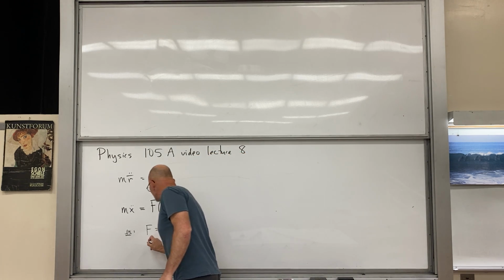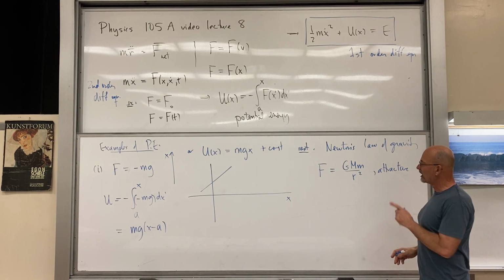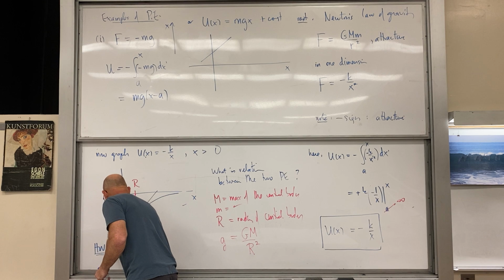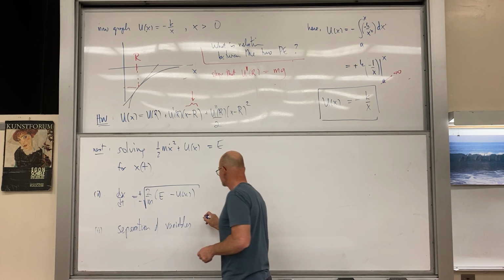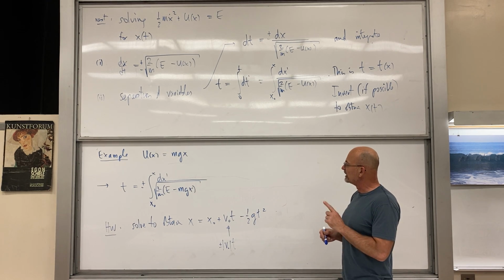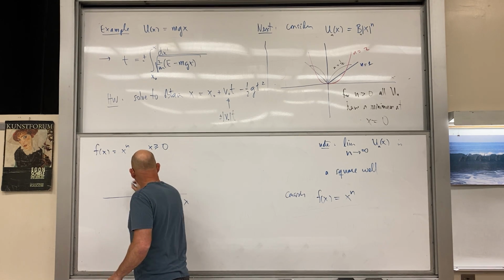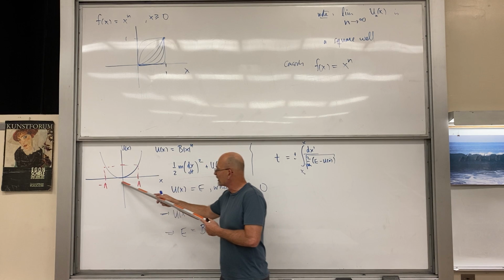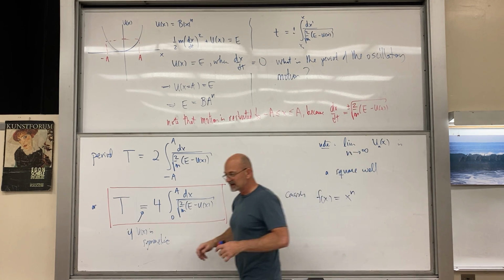physics 105A spring 2021 video lecture 8